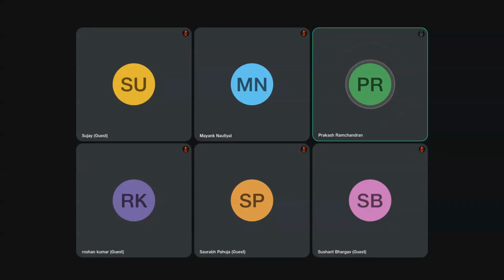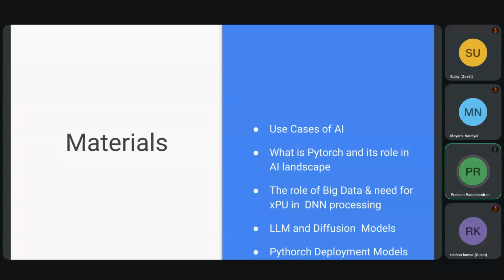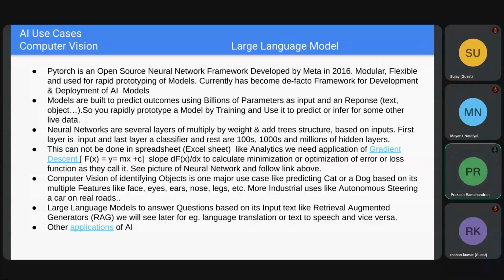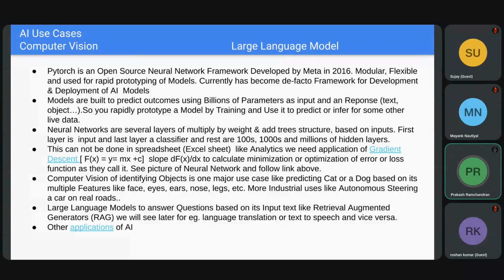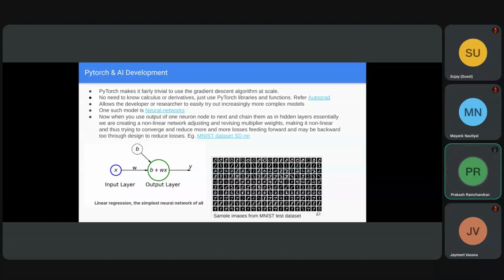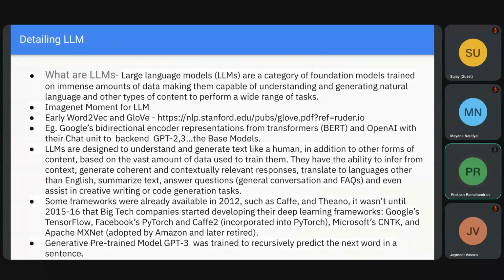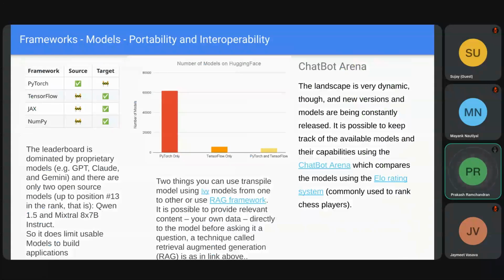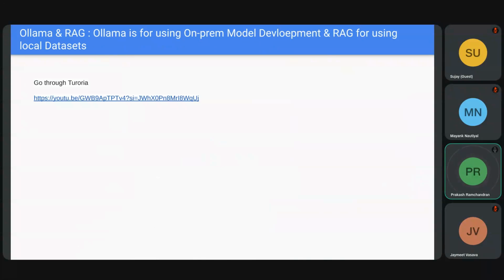PyTorch to RAGathon Sat 15 February 2025 4 PM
Typical use cases of AI across industries and their market potential
The role played by PyTorch in the current AI landscape
The role of Big Data and specialized hardware (graphics processing units or GPUs) in the rise of deep learning
The landscape of Large Language Models and Diffusion Models
Understand PyTorch's ecosystem and deployment options.